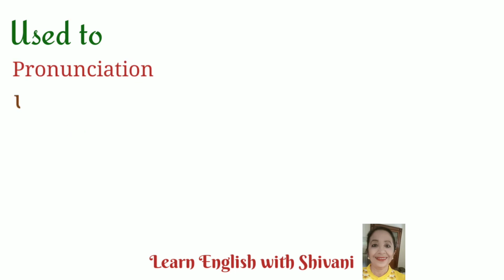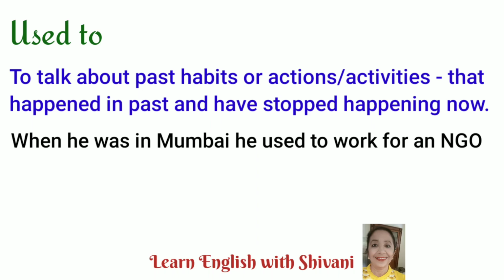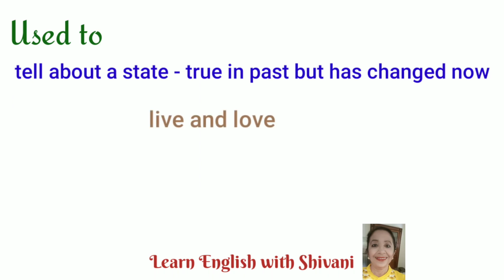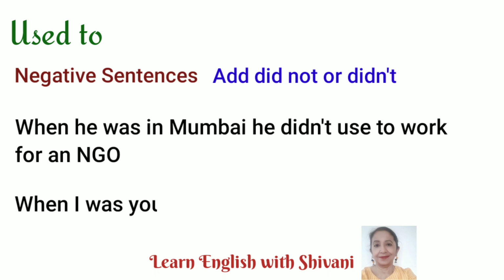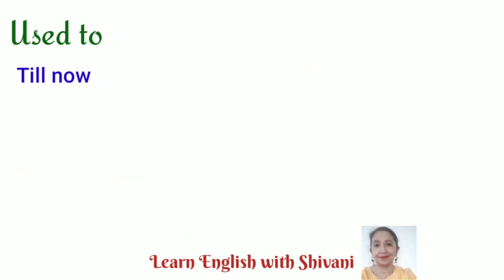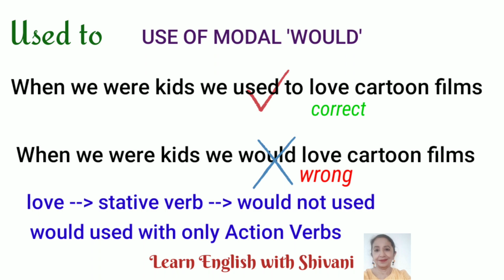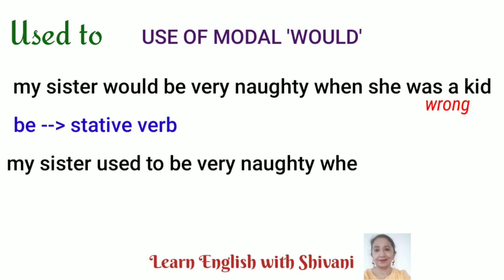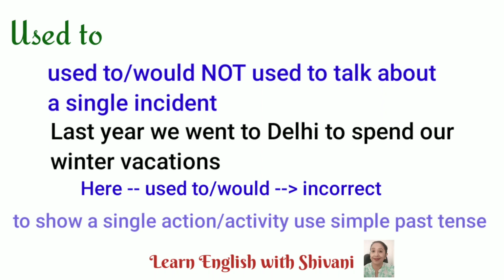Used to and Would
~ Used to is used to describe about things that happened repeatedly in the past and no longer happen now.
~ Used to also tells about things that didn't happen in the past but are taking place now
~ It is used to show contrast.
~ To form negatives 'did not' is used.
~ With did not/didn't- 'use to' is used without the letter 'd'.
~ Would can replace used to in place where action is involved i.e with action verbs.